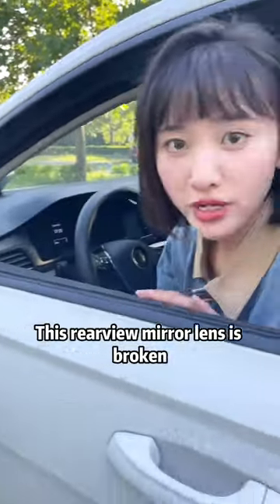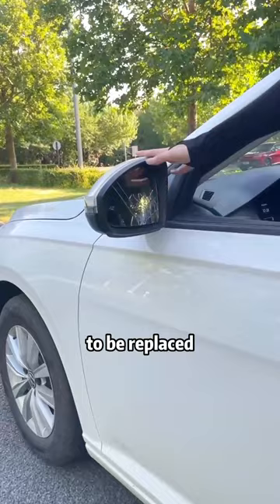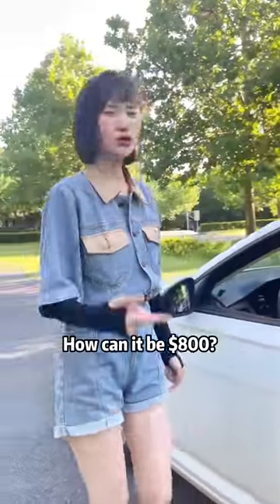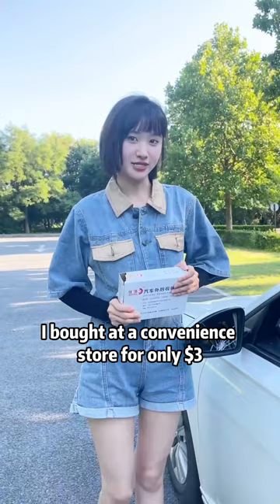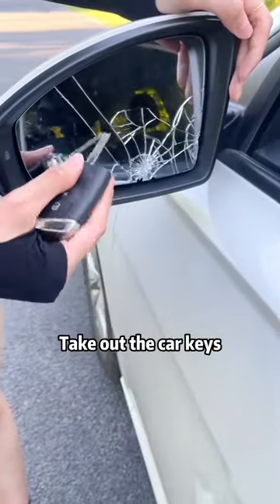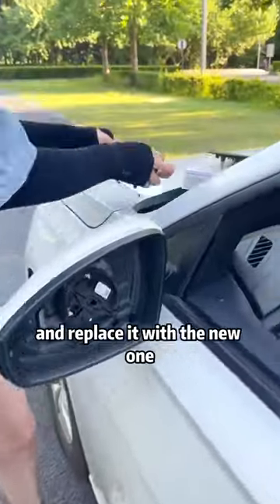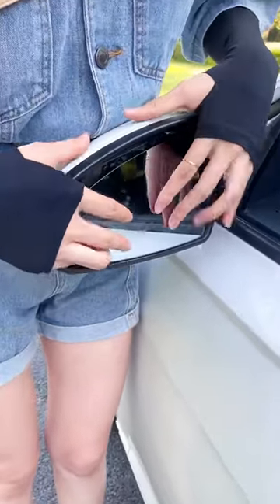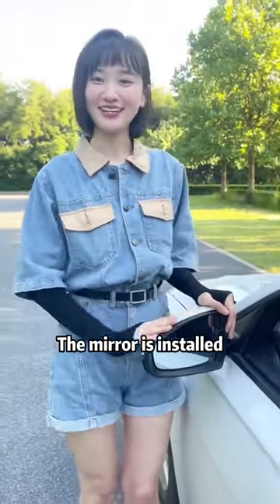Many parts on the car can be replaced by yourself!car